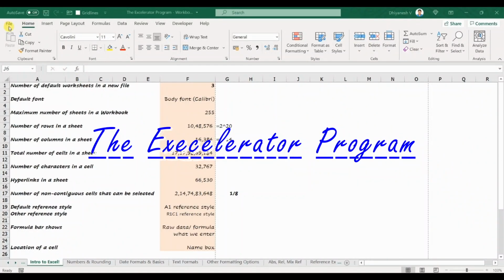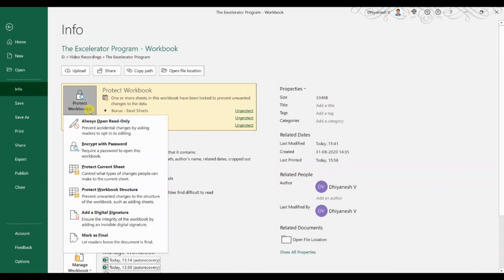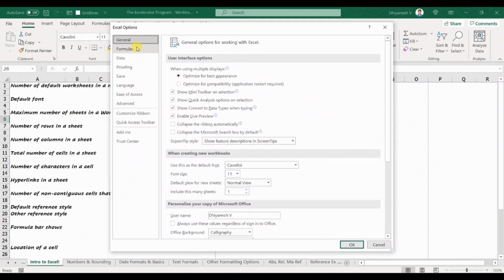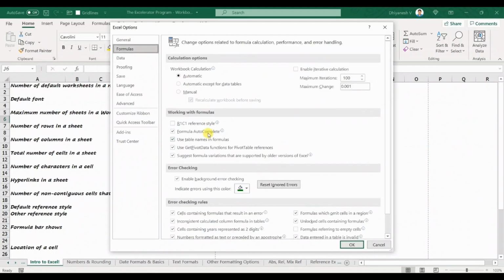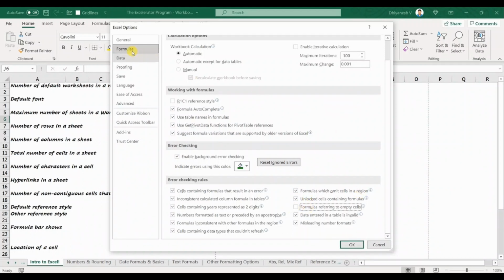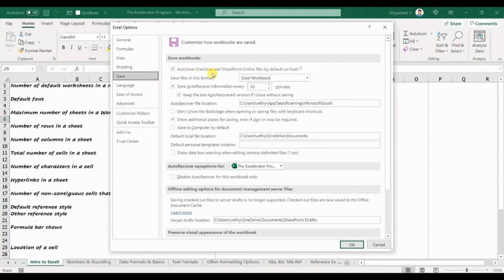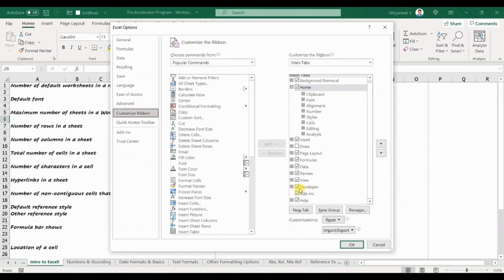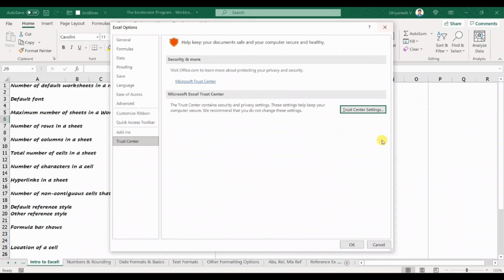Episode 3: Critical options under file tab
Join our Advanced Excel course with 75+ functions & 30+ tools! And the cherry on top?